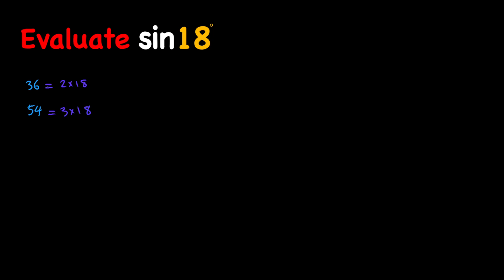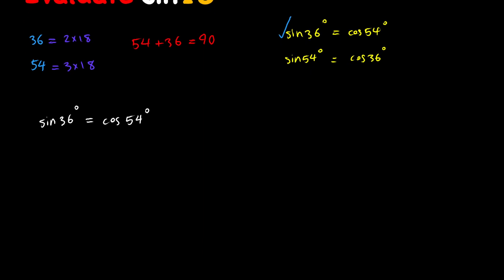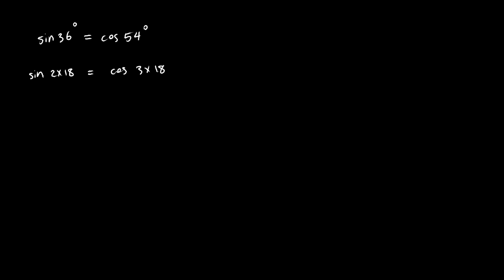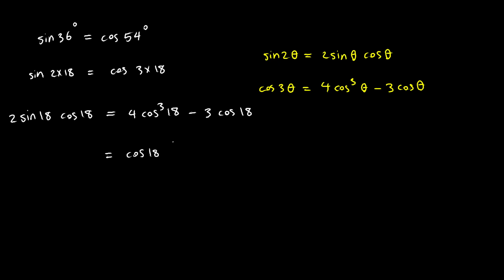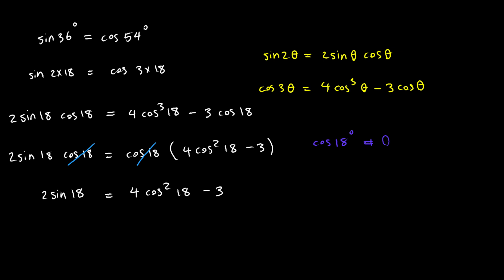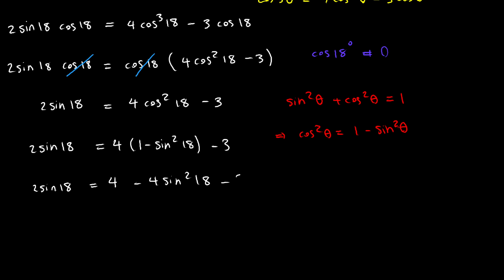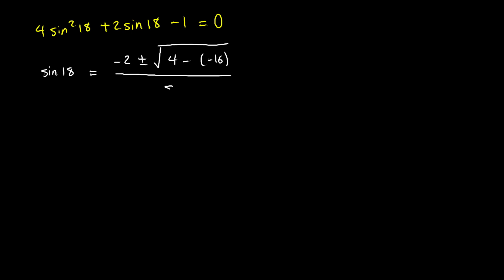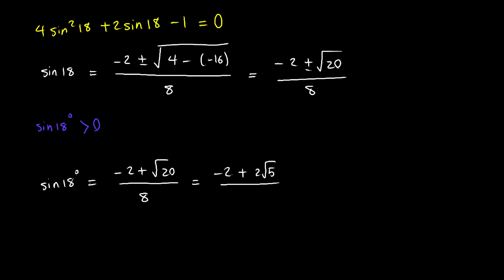Can You Evaluate Sin(18) without Using Calculator?! | Using Trig Identities to Evaluate Sin(18)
🔴 Evaluating Sin(18) without Using Calculator | Using Trigonometry Identities and Formulas to Evaluate Sin(18)

Hey there.

In this video, we want to evaluate sin(18) without using a calculator. To do that, we should use some trigonometric identities and formulas as well as some tricks.

I hope you find this video helpful and enjoy watching it.

topics covered in this video:
how to evaluate trigonometric functions
how to evaluate sin18
find the value of sin18 using trigonometric identities
find the value of sin
how to use trig identities